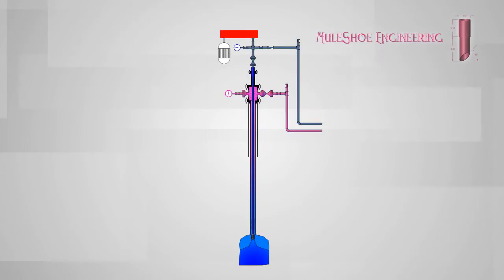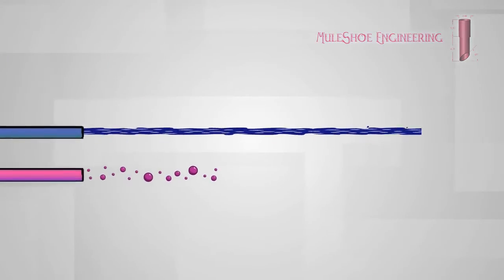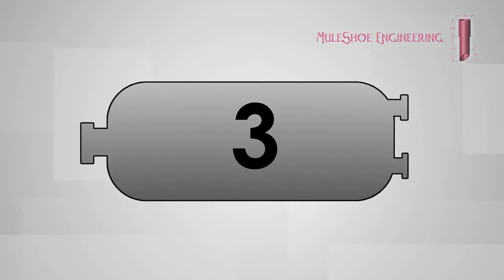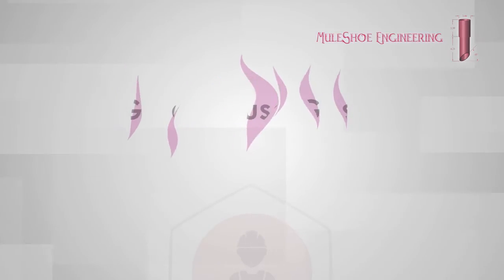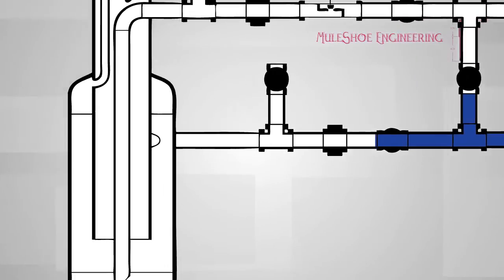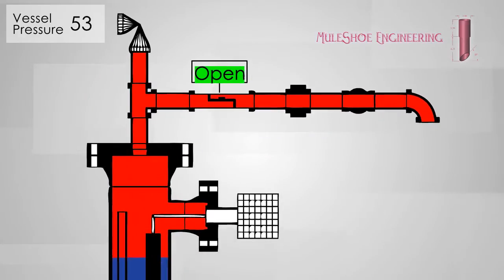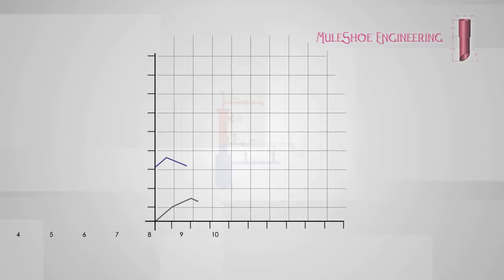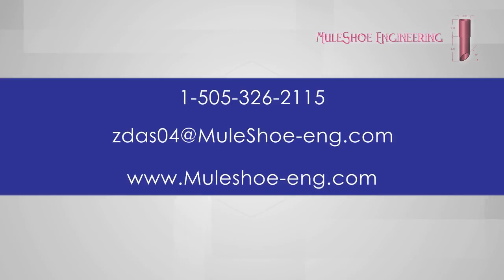GasBuster from MuleShoe Engineering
MuleShoe Engineering

Oil & Gas Engineering Consultantcy

Based in the San Juan Basin of Northern New Mexico, MuleShoe Engineering can address issues in Coalbed Methane, Low Pressure Operations, Gas Measurement, Oil Field Construction, Artificial Lift, and Project Management wherever your operation is.

MuleShoe Engineering

GasBuster